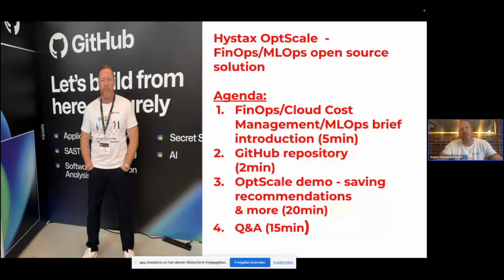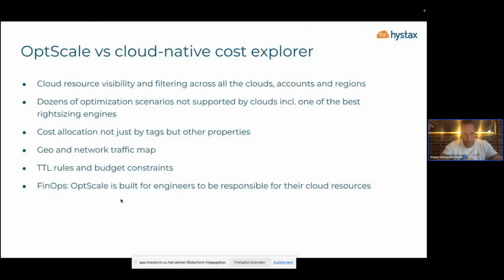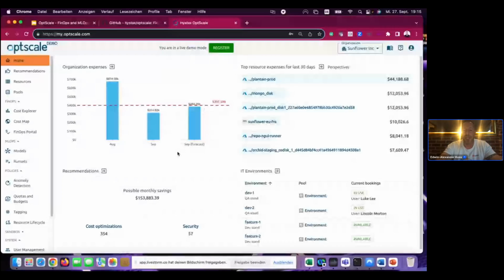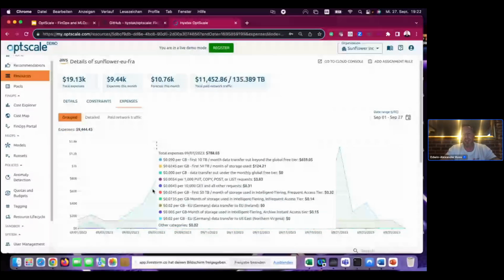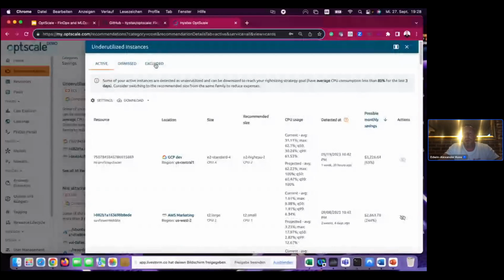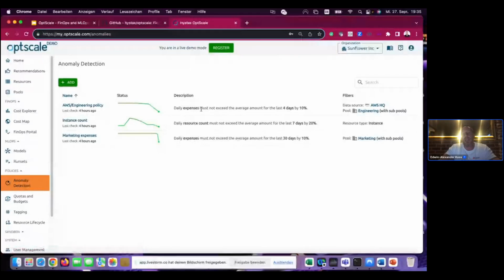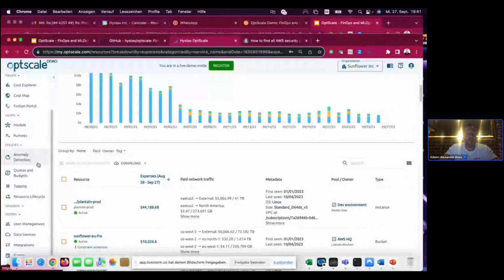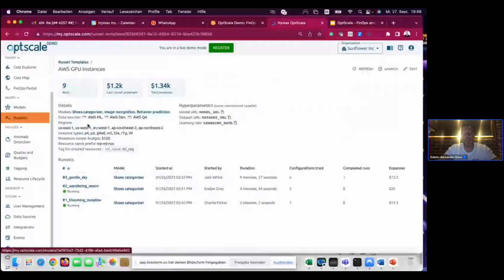OptScale demo: How to build FinOps & MLOps process to optimize workload performance and cost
During our 50-min Hystax OptScale Group Demo, Edwin-Alexander Kuss, Director of Global Sales at Hystax, will show you how OptScale, an open source FinOps and MLOps platform, can be used for:

- Providing complete cloud resource usage and cost transparency
- Delivering cost and performance optimization recommendations
- Anomaly detection and extensive functionality to avoid budget overruns
- Getting lots of MLOps capabilities like ML model leaderboards, performance bottleneck identification and optimization, bulk run of ML/AI experiments using Spot and Reserved Instances, experiment tracking
- Instrument any PaaS or external SaaS service
- Control performance, and cost for every application or ML/AI experiment at a single pane of glass